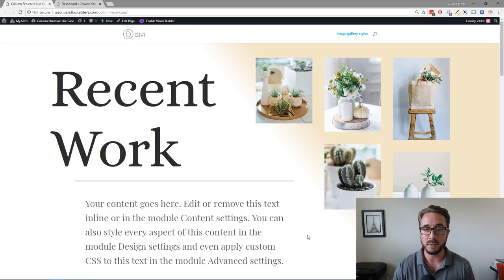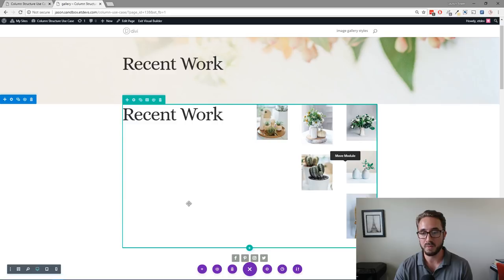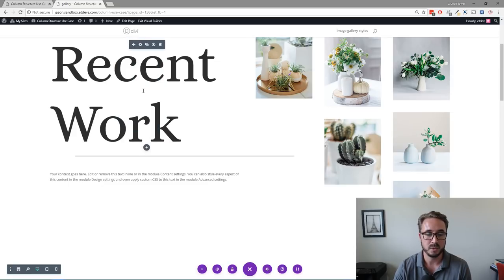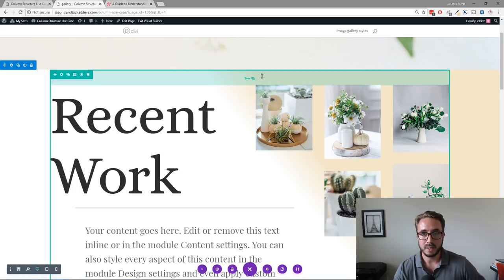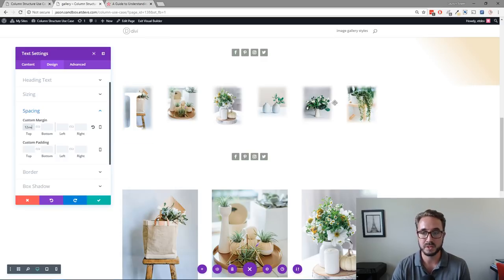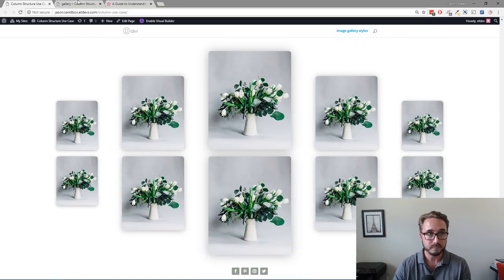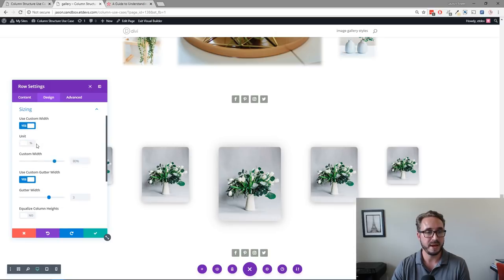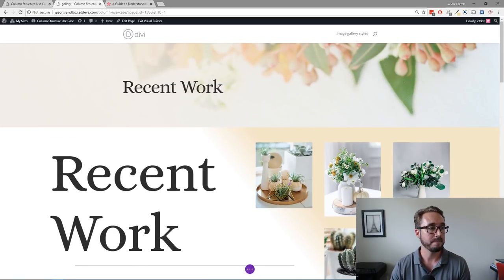Creating 3 Image Gallery Designs Using Divi’s New Column Layouts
Hey Divi Nation, welcome to a brand new Divi Use Case live stream.

Divi's new column layouts have freed up some exciting possibilities for unique page designs. And with the support of up to six columns, you can really explore new designs for image galleries. In this use case tutorial, I'm going to show you how to design three unique layouts for your images. I think you will be surprised by how easy these layouts are to design. And, hopefully, they will give you some new ideas to explore.